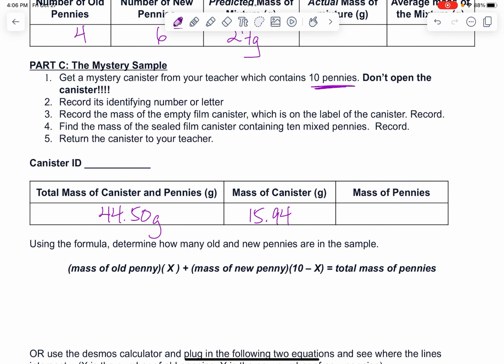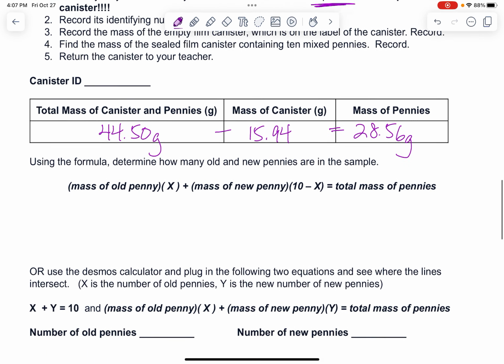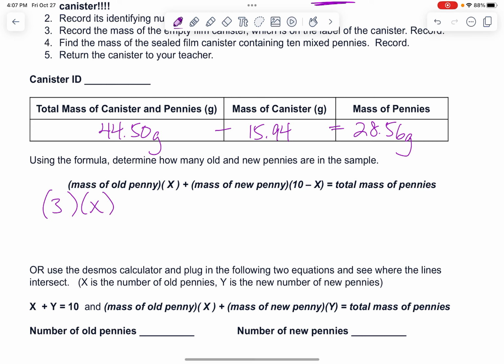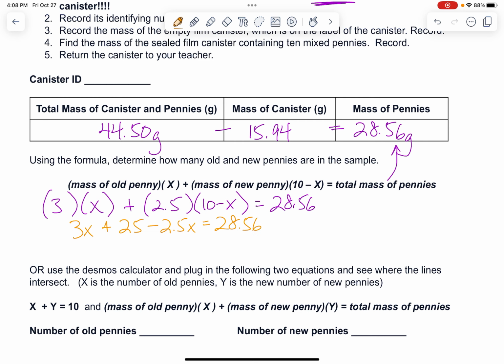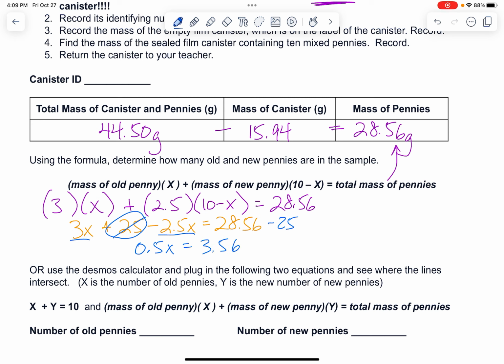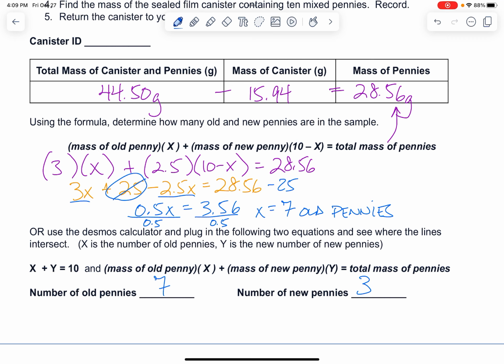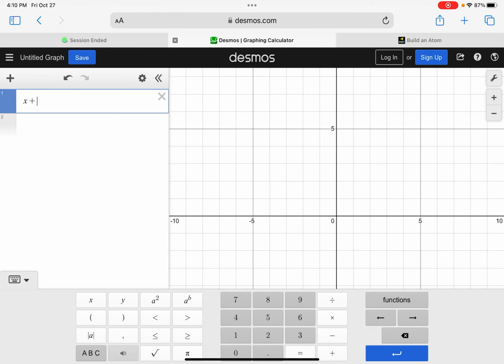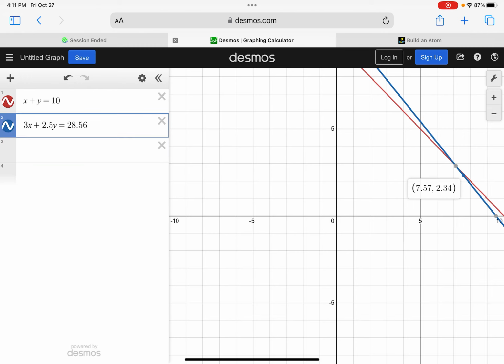isotopes of pennies lab part 2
This is the 2nd part of the isotopes of pennies lab, showing how to use a system of equation to find out how many old and new pennies are in a mystery container of pennies.